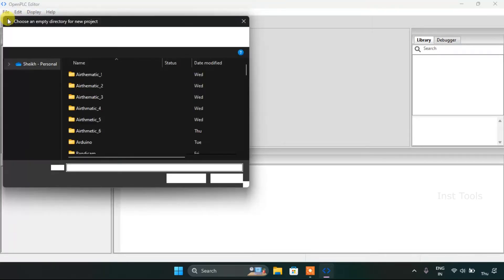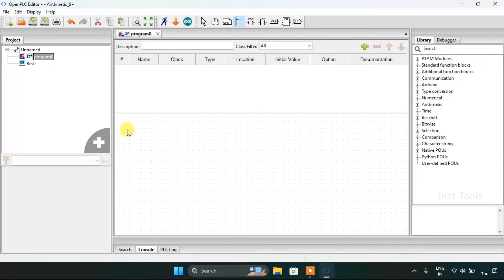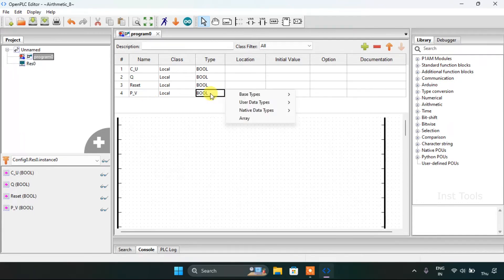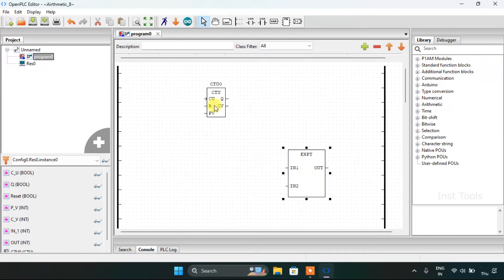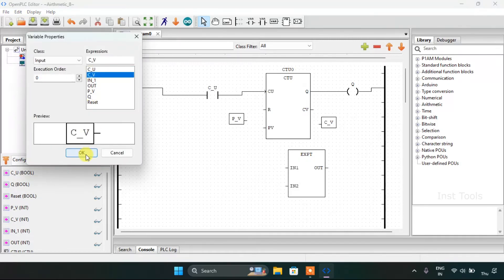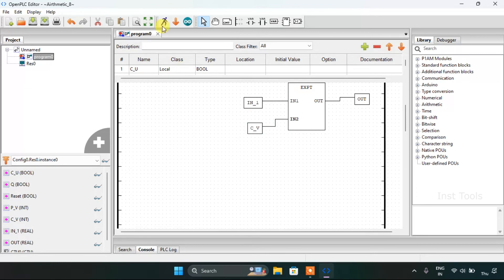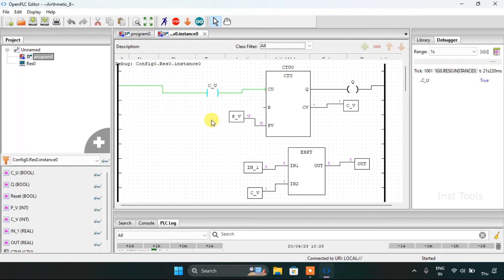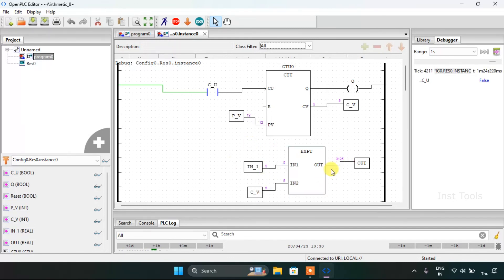Arithmetic Operations in PLC Programming - Exponential Block (EXPT)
In this video, you will learn the arithmetic operations in PLC programming and discuss the exponential block (EXPT) block.